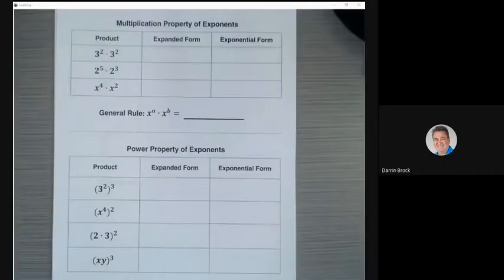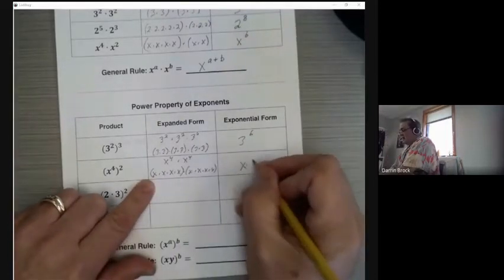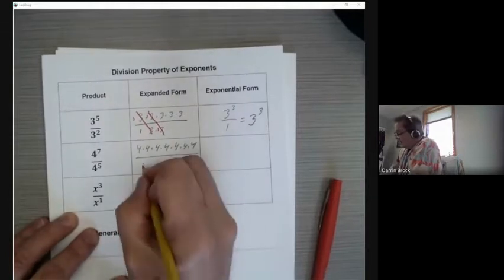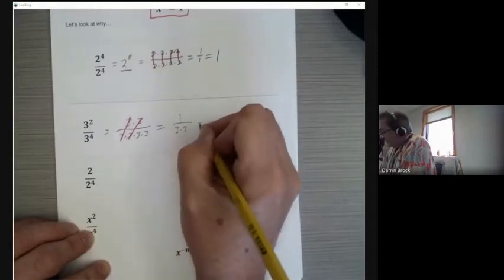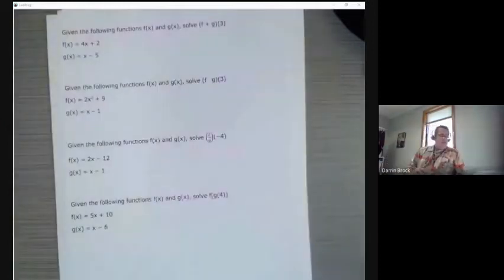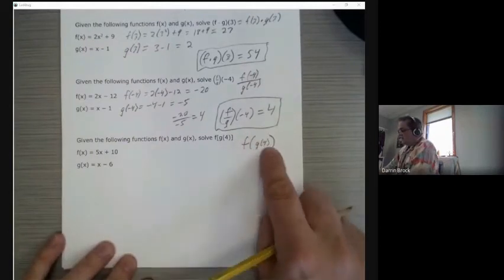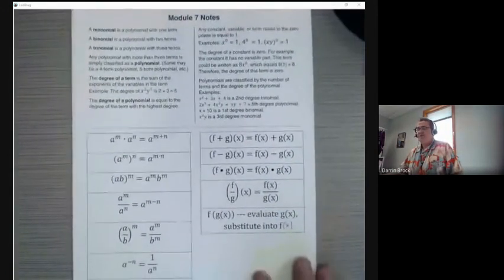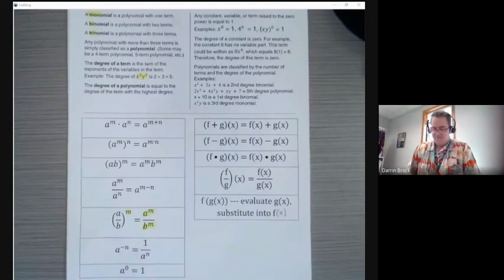Algebra I - Live class recording - Mod 7 Review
We reviewed for the test live in class in Algebra I.  This is the recording.